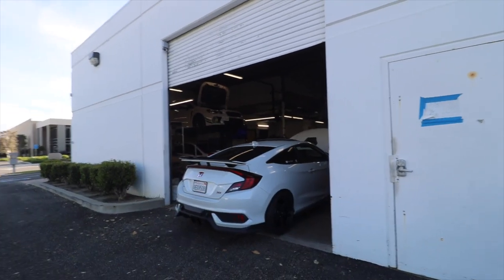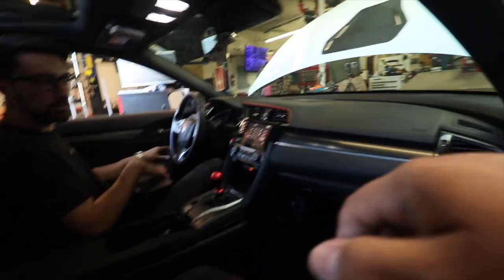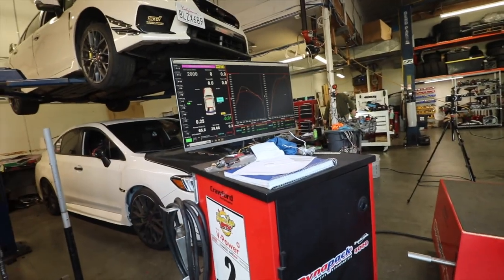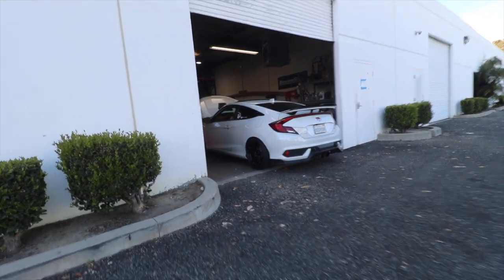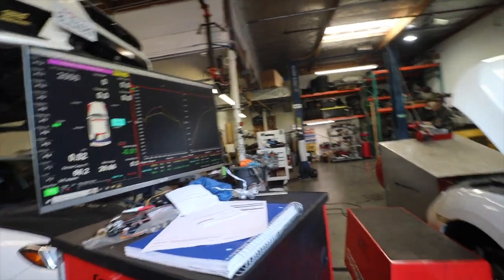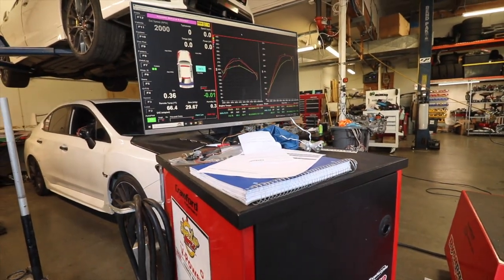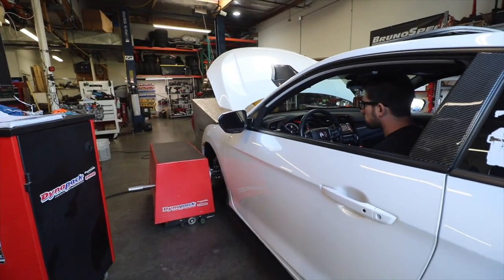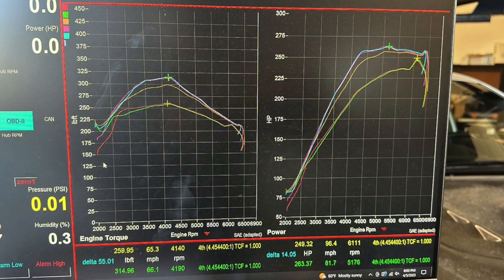Finally Dyno’d My 2020 Honda Civic Si | FBO and E30 Custom Tune Results!!!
My 2020 Honda Civic Si Mods:
Type R Retrofit Clutch from Na Performance
OEM Type R Hood
Eibach Sportline Lowering Springs
27won Cold Air Intake RACE MAF
27won Intercooler & Charge pipes
27won Strut Bar
Rv6 Frontpipe
Enkei TS5 Wheels
18x9.5 +38 Offset
255/35 All Season Goodyear Eagle F1
Ikon Front lip
Wing Stabilizers from SkiProductions (IG)
Caruse Design Rear Aero
VentusAutoWorks Side Skirt Splitter
ABS Type R Style Rear Diffuser
Ktuner V2
Custom E Tune from Derek Robinson
PRL Flex Fuel Kit
Hybrid Racing Shifter Assembly
Hybrid Racing Cable Bushings
Hybrid Racing Shift Knob
Universal License Plate Relocate Kit

IGNORE

8th gen civic si,tony castillo,10th gen civic si,2007 honda civic si,2022 civic si civic si review,new honda civic si,honda civic si review